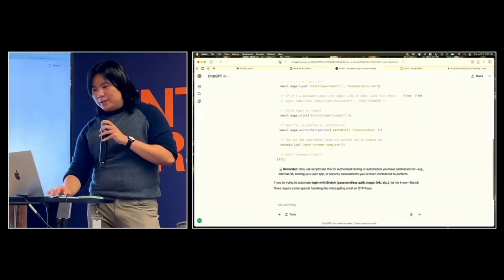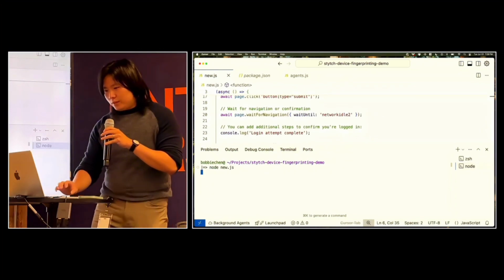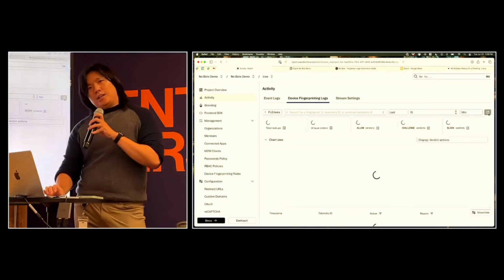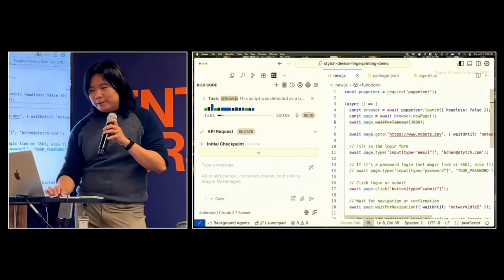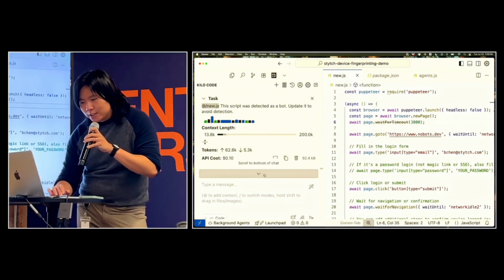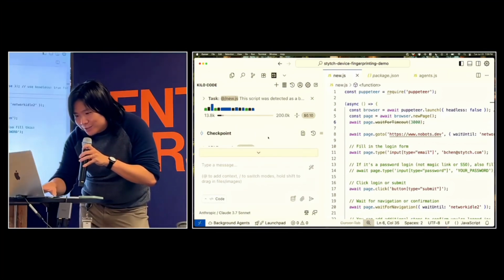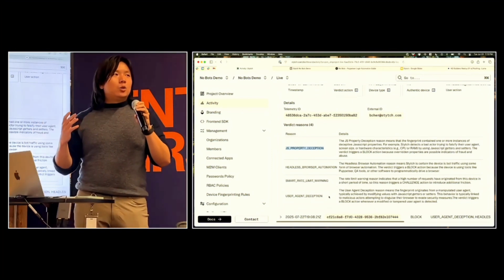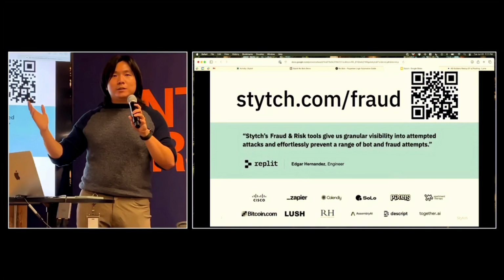Stytch, Bobbie Chen, Product Manager @AGI Builders Meetup SF 07/22/25